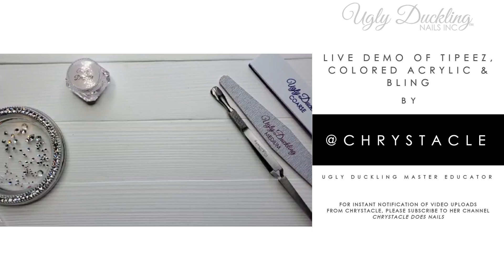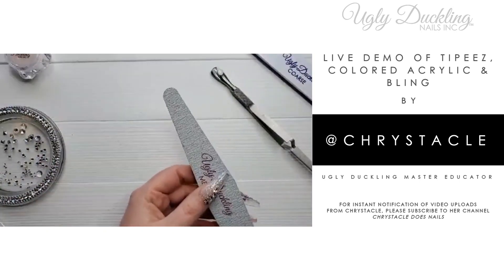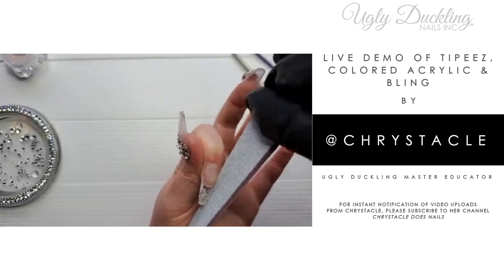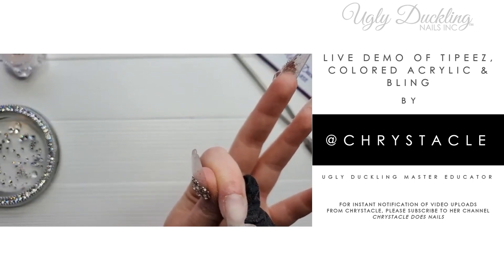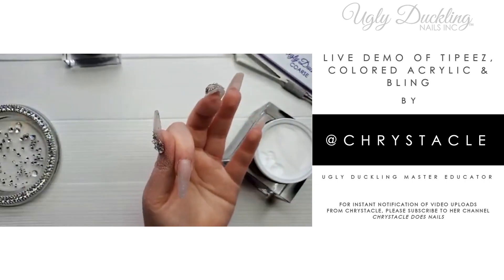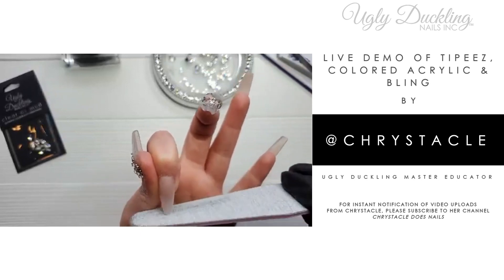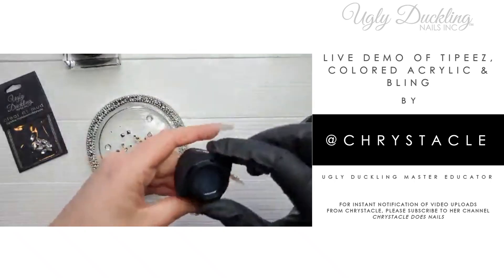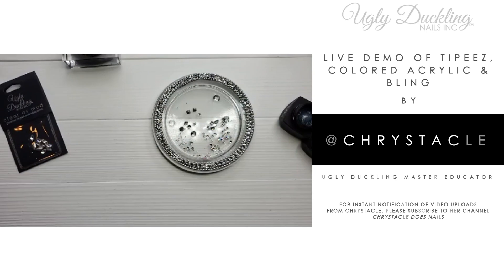Chrystacle's live feed demo of Tipeez, colored acrylic and bling application - Ugly Duckling Nails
Ugly Duckling Master Educator @ChrystacleDoesNails  went live on our EU Distributor's (@AlinaHoyoNailArtist) facebook page a few weekends ago to demonstrate the application of our Tipeez, Colored Acrylic and Bling!